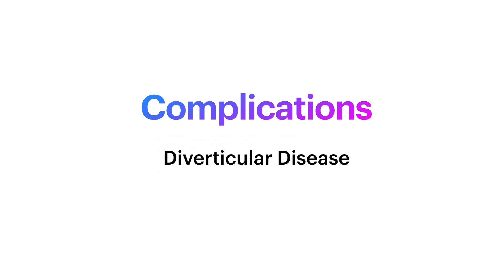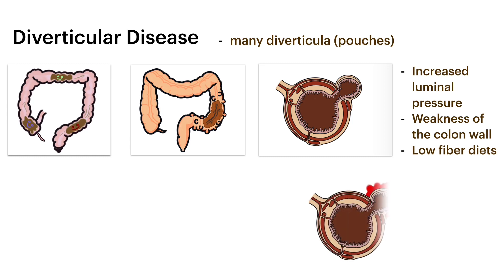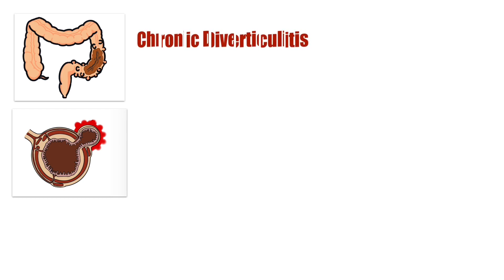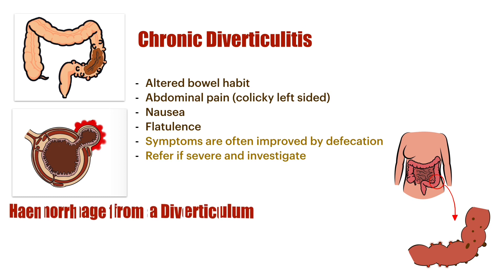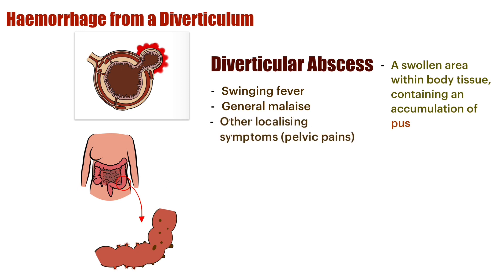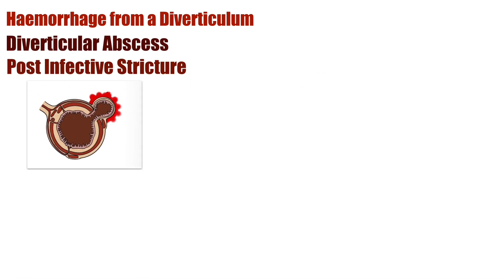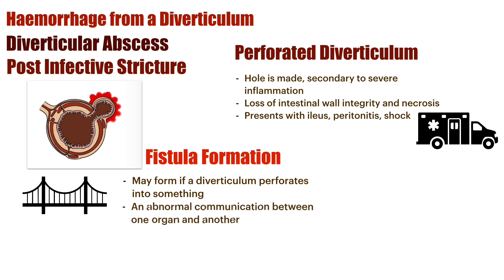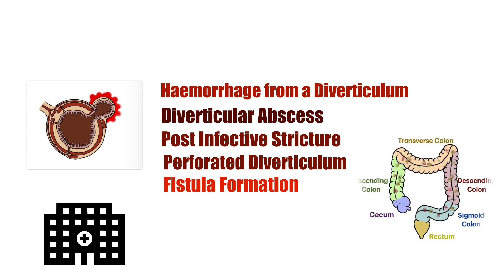Complications of Diverticular Disease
In this video we are focusing on the complications of Diverticular Disease. These range from acute diverticulitis, to more serious things that require surgery like abscesses and fistulas.

Here is a guide to diverticular disease and much more :)